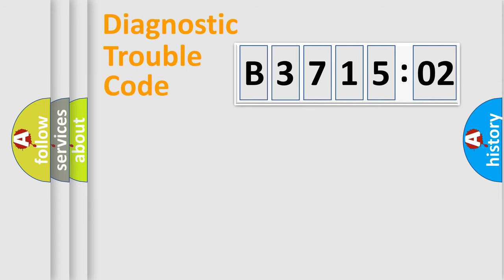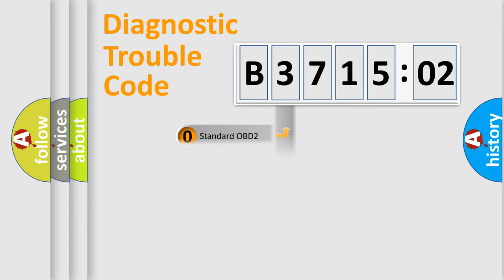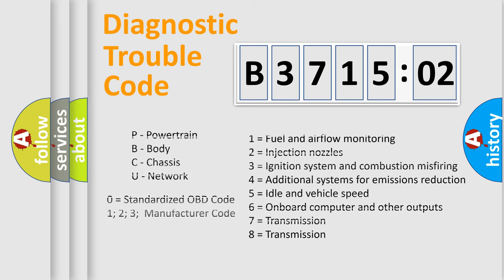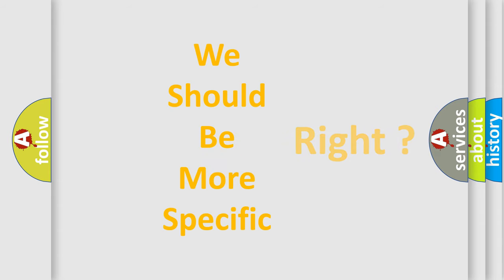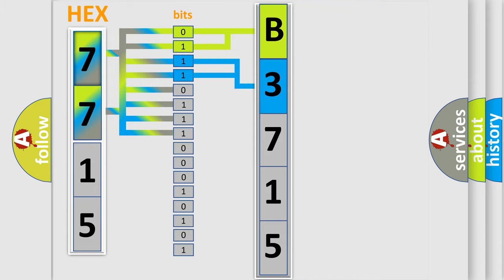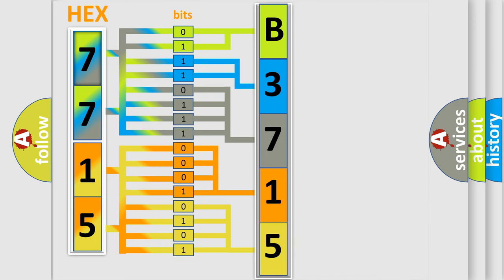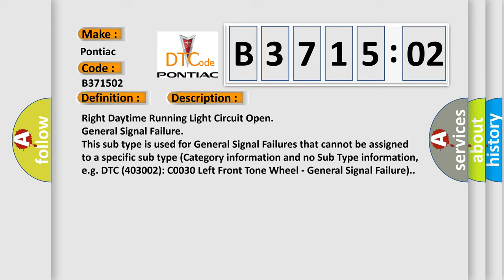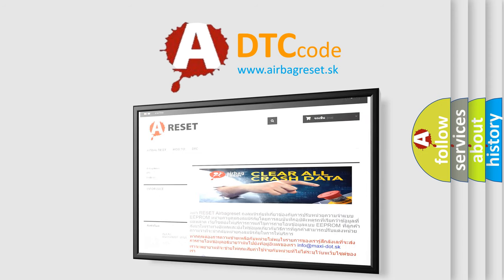DTC Pontiac B3715-02 Short Explanation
Contents:
0:21 Basic DTC analysis according to OBD2 protocol standard.
1:48 Insight into programming
2:58 A diagnostically understandable description of the Diagnostic Trouble Code
3:05 Basic error definition

Make:
Pontiac
Code:
B3715 02
Definition:
Right Day Running Light-Circuit Open
Cause:
Right Daytime Running Light Circuit Open
Failure Type: